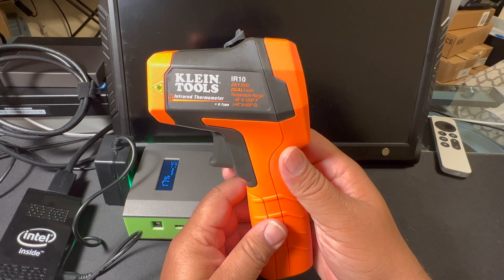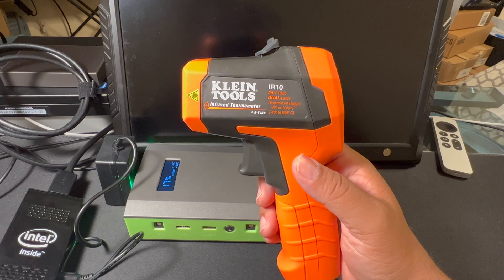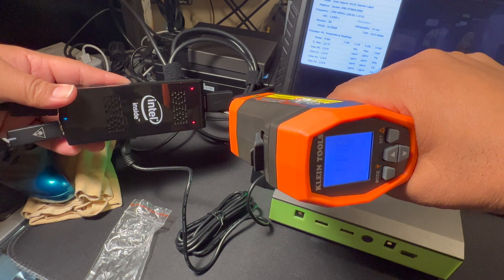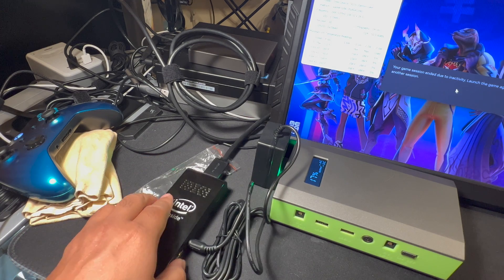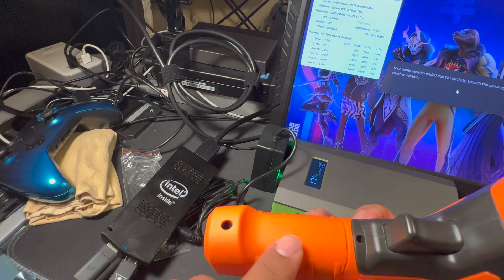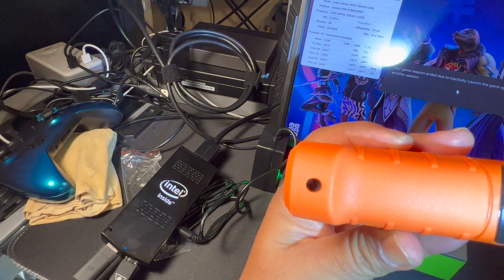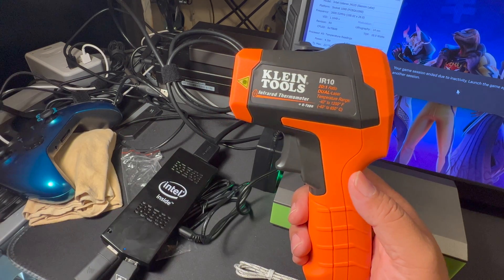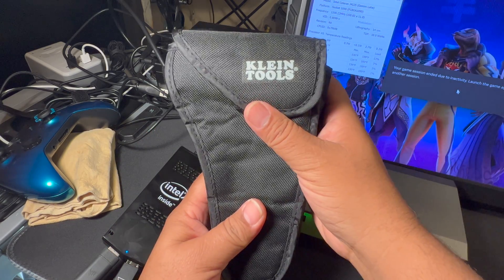Klein IR10 Infrared Thermometer Review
The Klein IR10 20:1 Infrared Thermometer allows the user to take surface temperature readings from -40 F to 1200 F in seconds using two laser beams. The 20:1 optical ratio specifies the diameter formed by the two laser beams at a distance 20x from the target. In other words, at 20 feet away the diameter of the two laser beams is 1 ft.

This device can be used to measure the surface temperature of electronics, motors, generators, including liquids and gases.